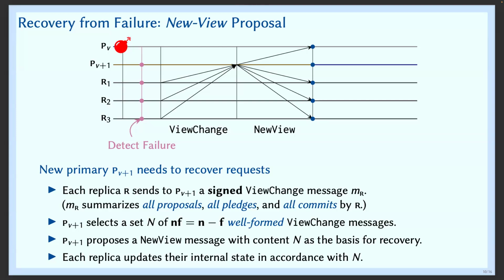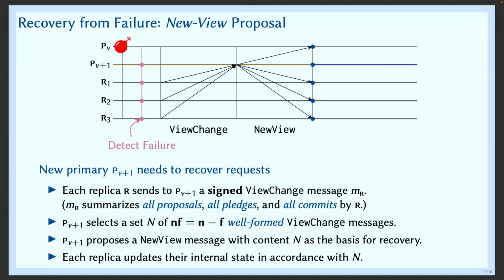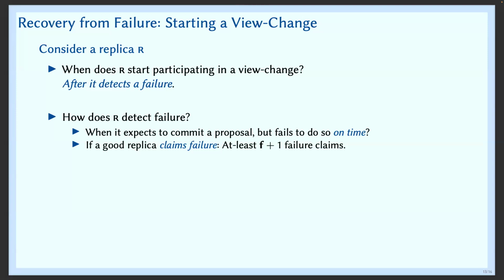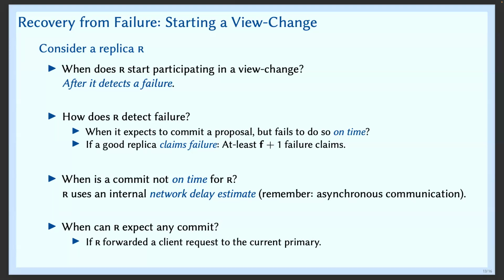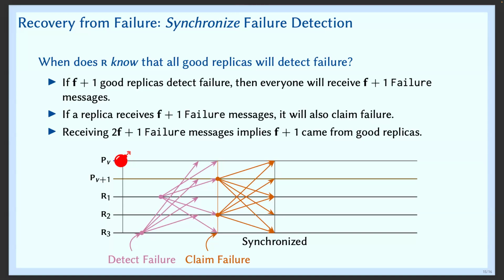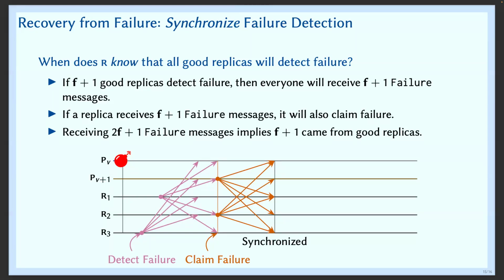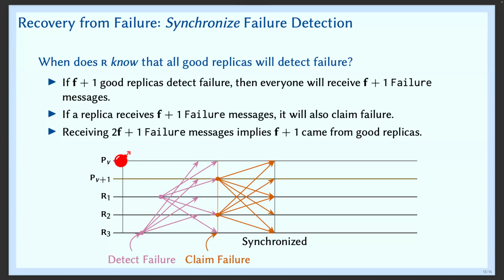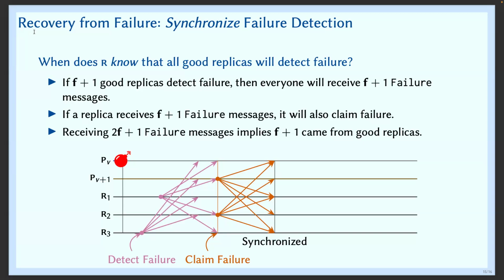ECS189 - Lecture - November 6, 2024: On PBFT - Recovery Protocol - Continued Part 3